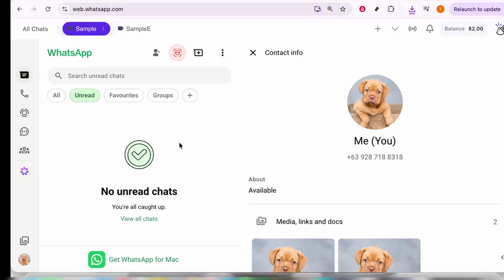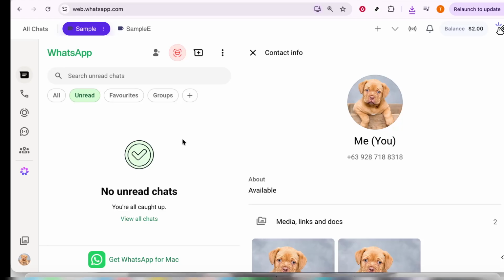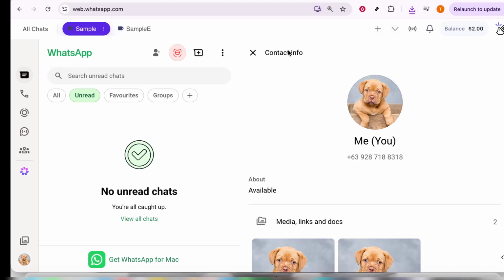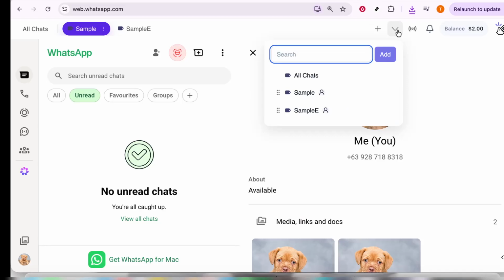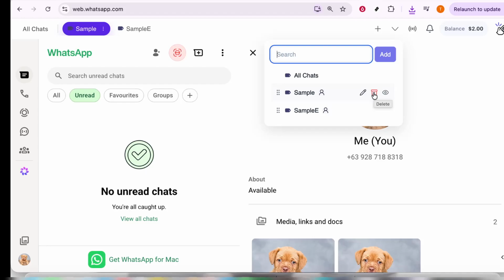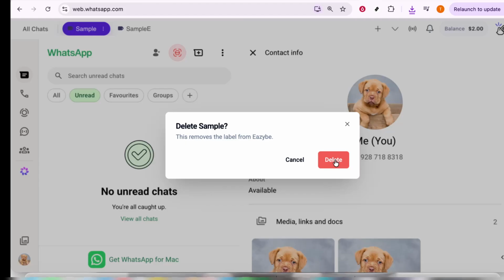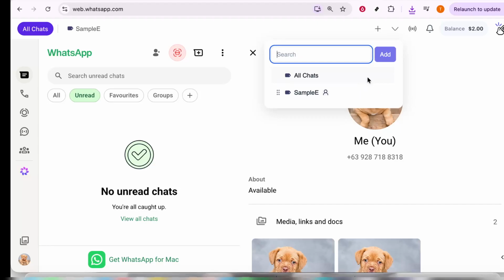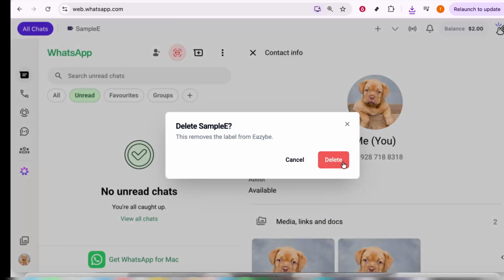How to Delete Labels on WhatsApp Web | 2026 Guide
In today’s video, I show you how to delete labels on WhatsApp Web.